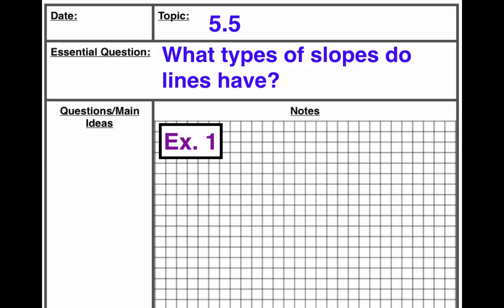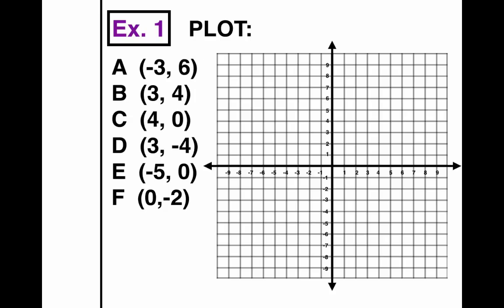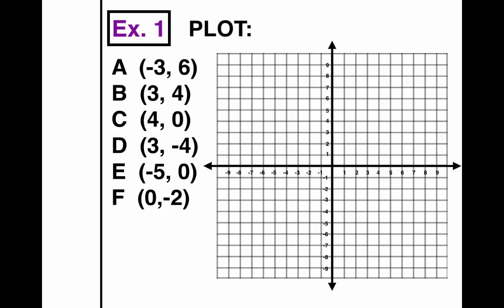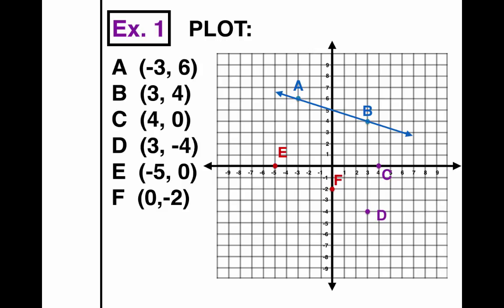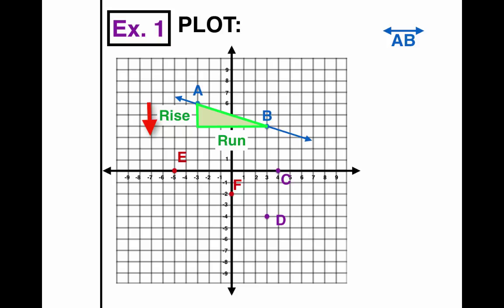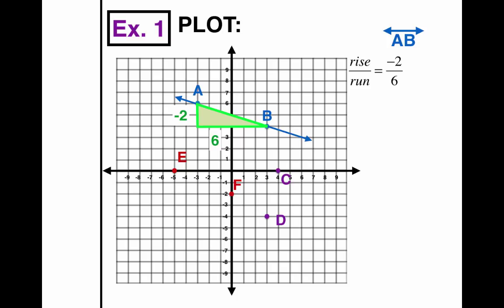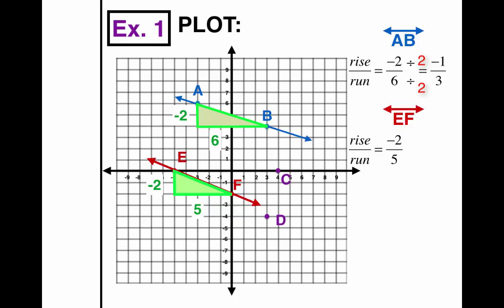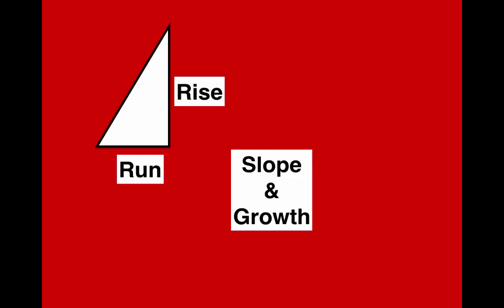5.5(B) Slope of a Line (K)